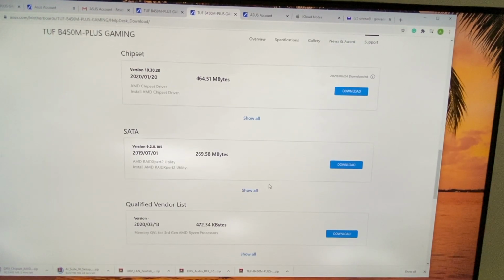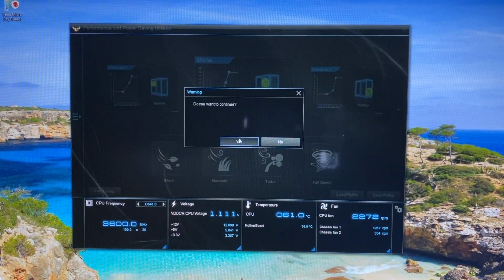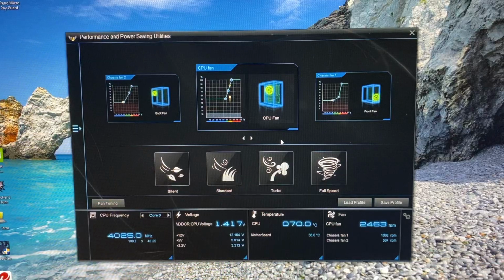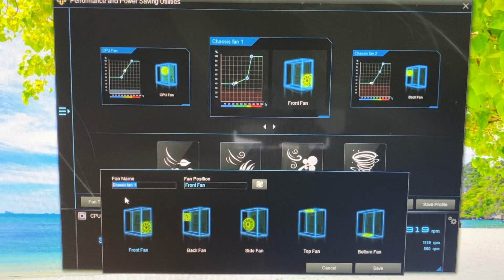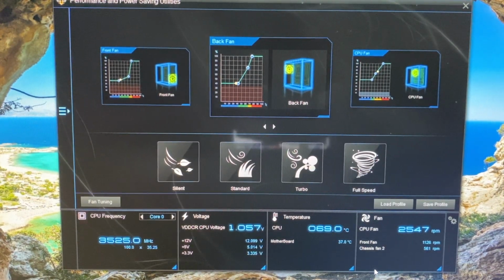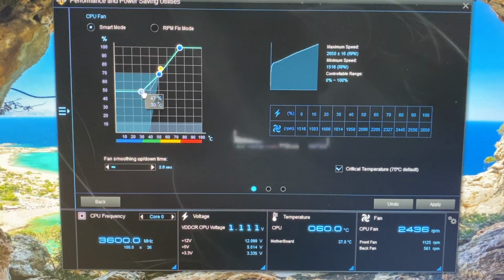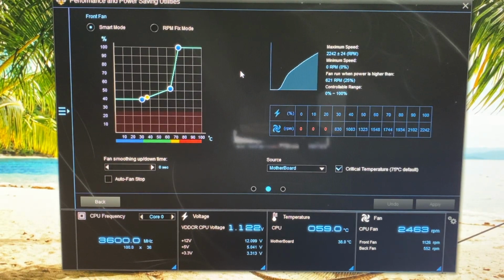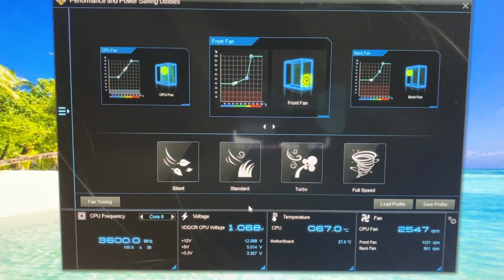How to control your fans on a TUF B450m-plus MotherBoard.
It was frustrating when you are unable to find the solution quickly.

Hopefully, this will help you out.

If you wish to install just the FanExpert software follow the steps from this NitRam.

How to download the AI Suite:

Fan expert 2+ is part of a suite called AI Suite. Go to this link; Click and click on See All Downloads.